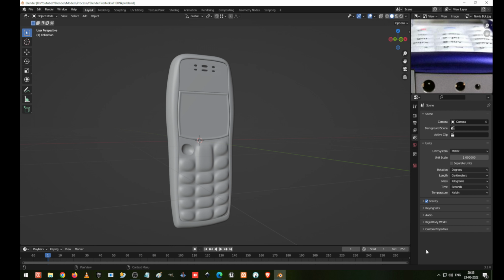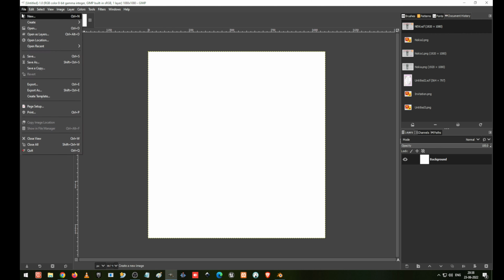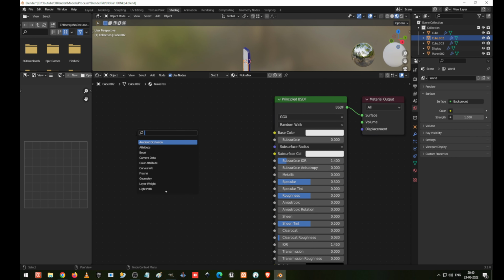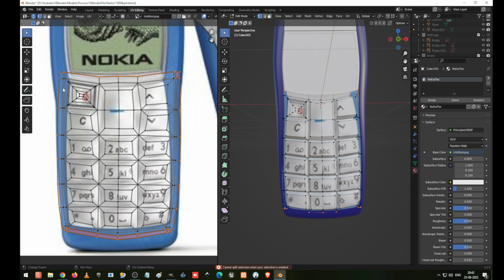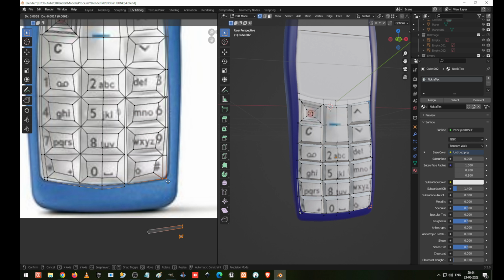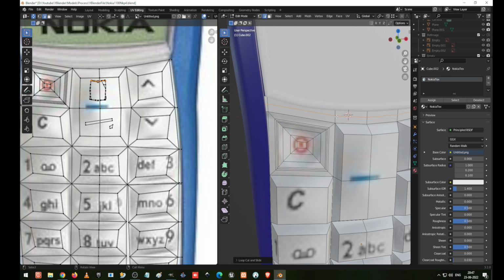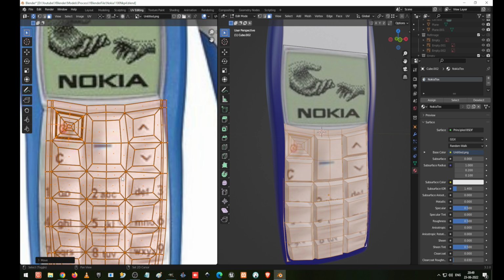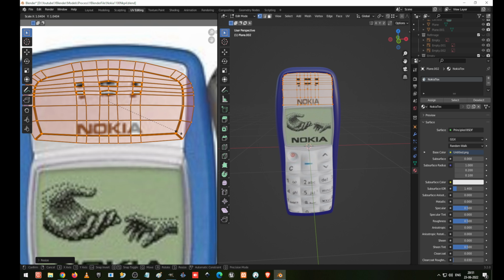How to do 3D Model a Nokia 1100 in Blender Beginner Tutorial - Part 3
How to do 3D Model a Nokia 1100 in Blender Beginner Tutorial - Part 3, This is going to be a big design model and modeling all type